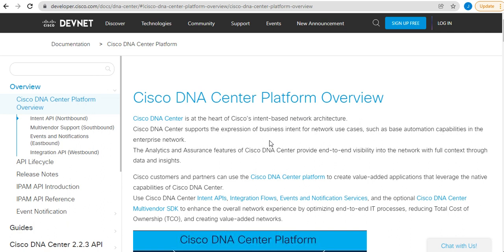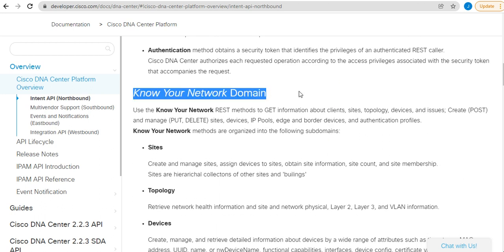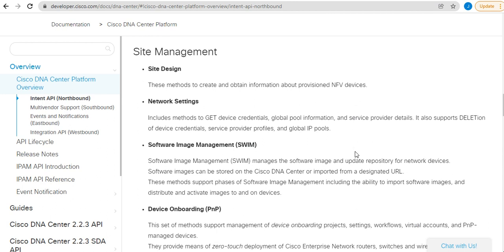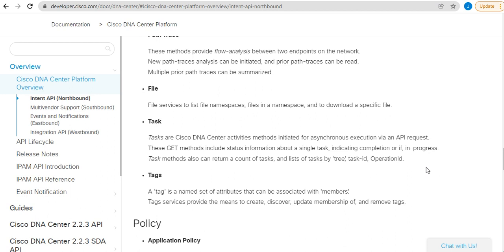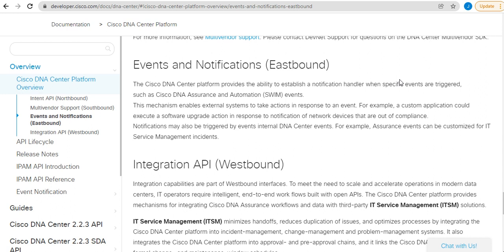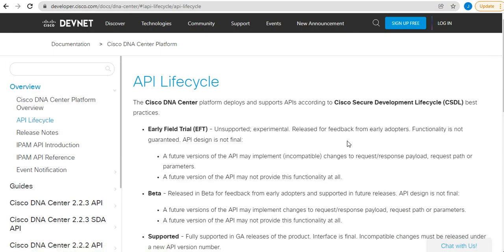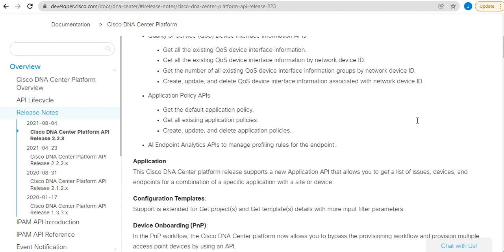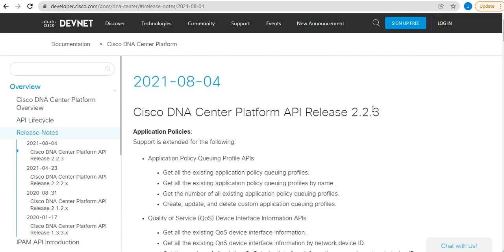Cisco DNA Center Platform Overview heart of Cisco’s intent-based network architecture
Watch this video to learn how to install DNAC from start to finish! You will also learn how to connect and configure each interface of Cisco DNAC.
Cisco DNA Center Platform Overview Cisco DNA Center is at the heart of Cisco’s intent-based network architecture. Cisco DNA Center supports the expression of business intent for network use cases, such as base automation capabilities in the enterprise network. The Analytics and Assurance features of Cisco DNA Center provide end-to-end visibility into the network with full context through data and insights.